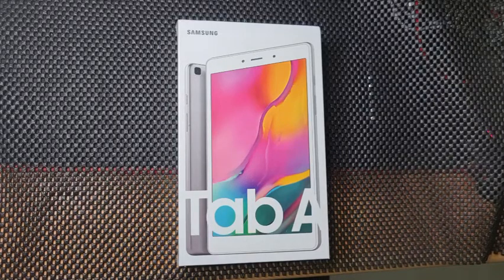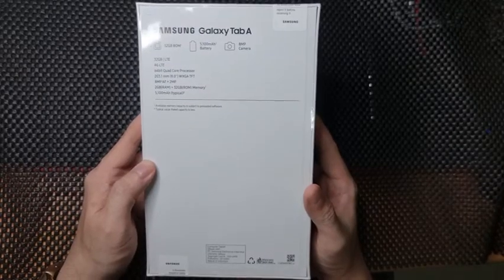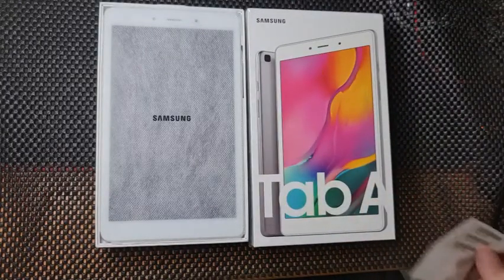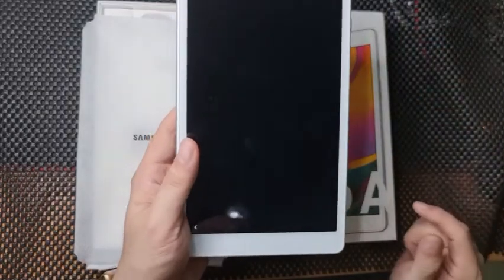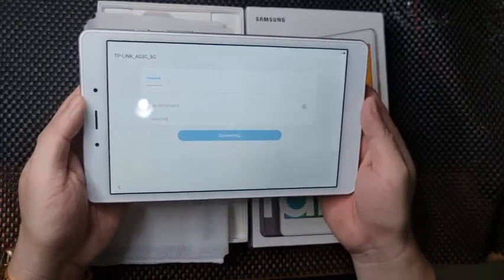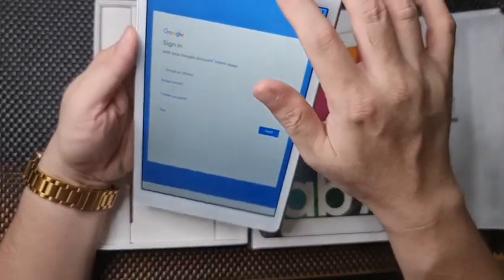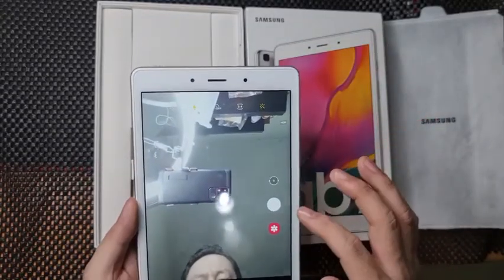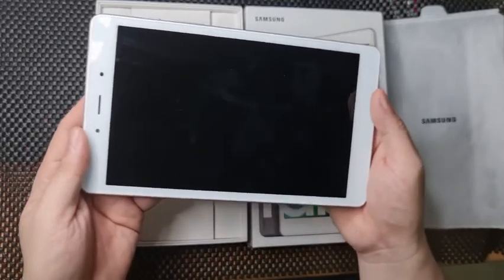Samsung galaxy tab A 8inch 2019 SM-T295 android 10 memory 2gb storage 32gb 5100mah battery english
Samsung galaxy tab A 8inch 2019 SM-T295
android 10
memory 2gb
storage 32gb
5100mah battery

Review language english